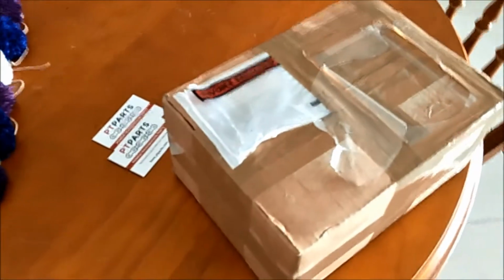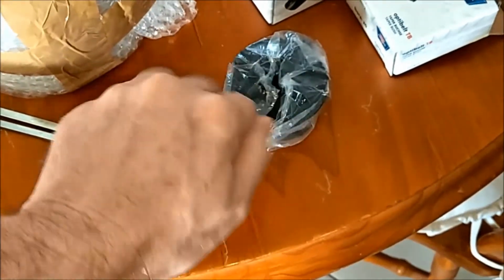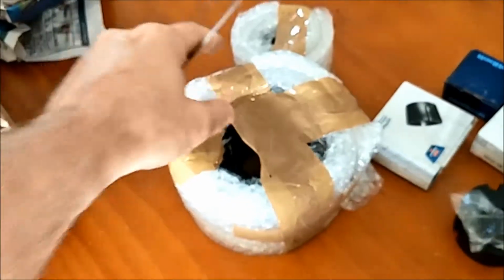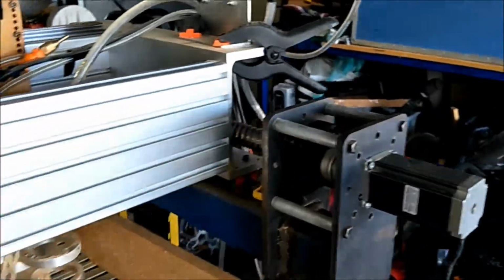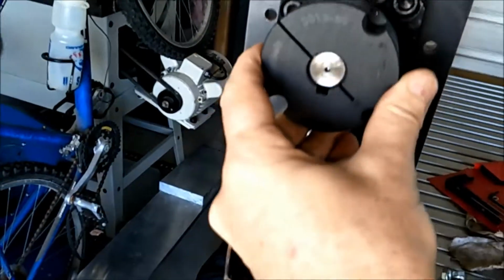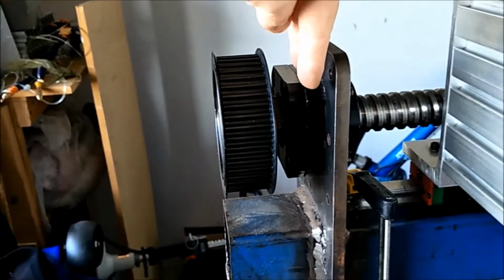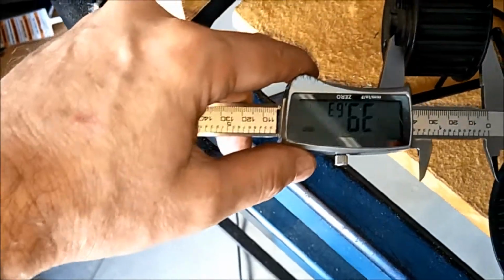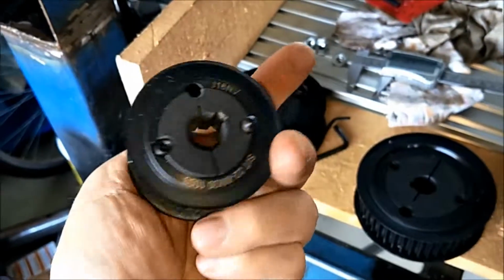DIY CNC X Axis Upgrade Part 1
This series of videos is to document the steps taken to upgrade from two NEMA 23 open loop stepper motors to a single NEMA 34 closed loop stepper motor.